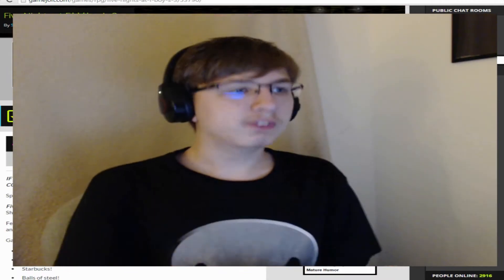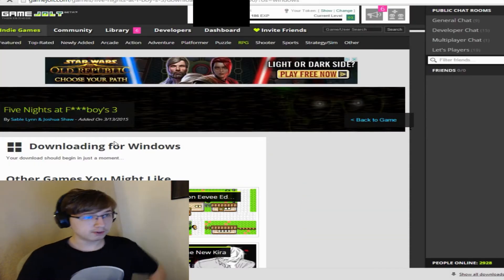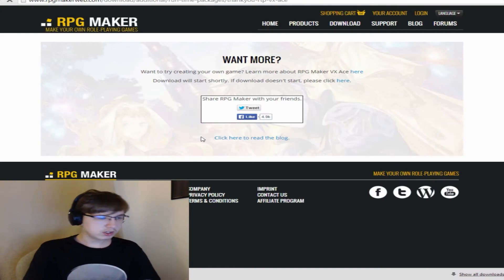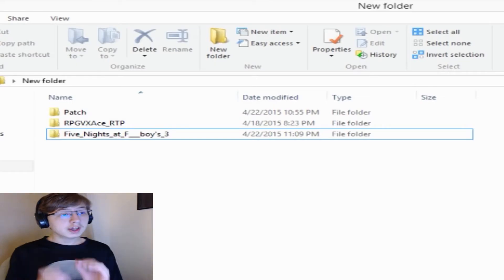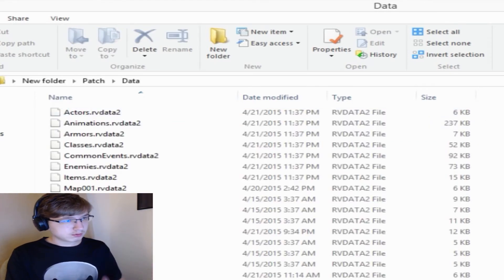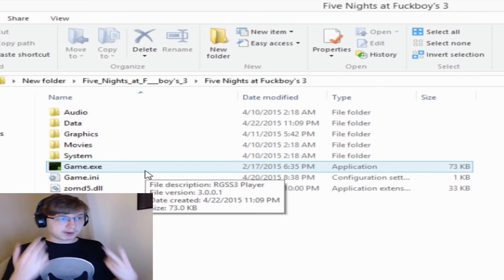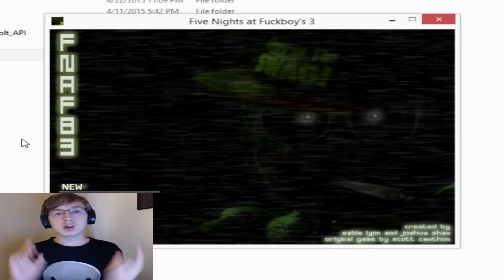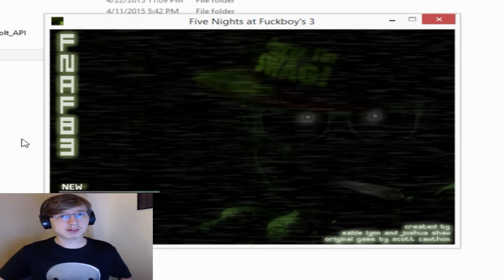RPG Maker RTP FIX - Also How To Run Five Nights At Fuckboy's 3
In this short video I show you how to run Five Nights At Fuckboy's 3 and how to fix RPG Maker RTP program fail.